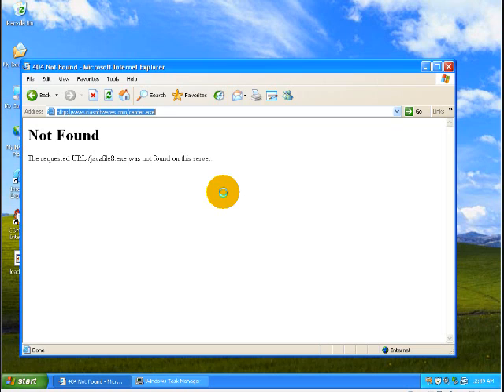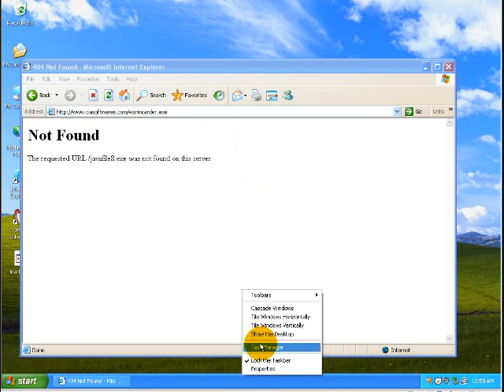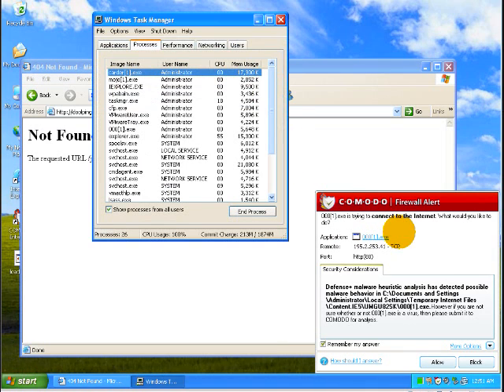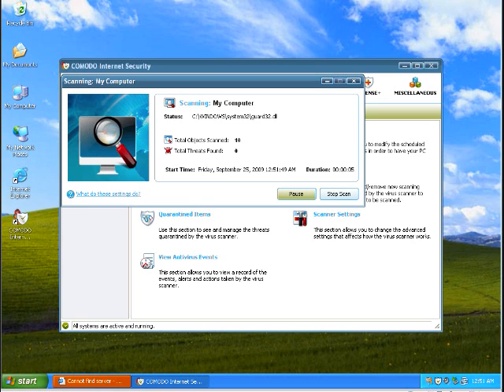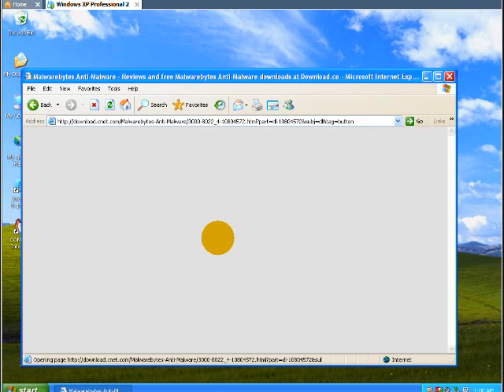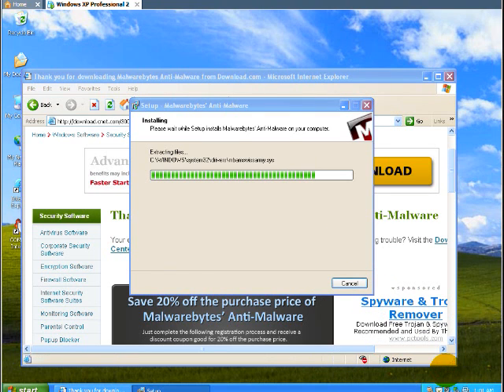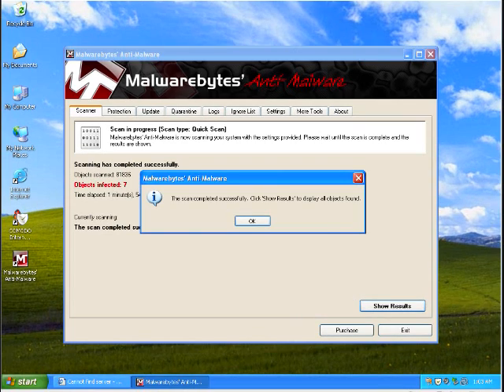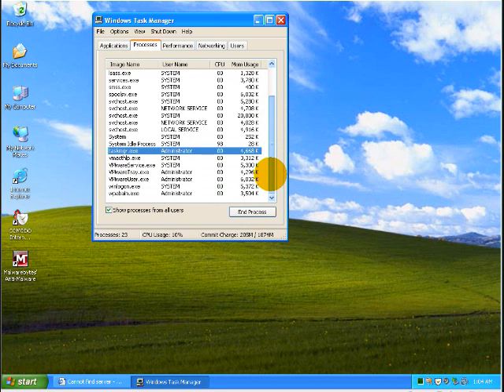Comodo Internet Security 3.12 Video 3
Testing CIS 3.12